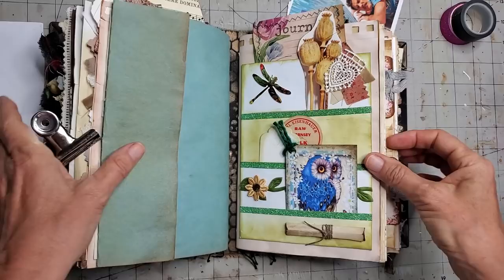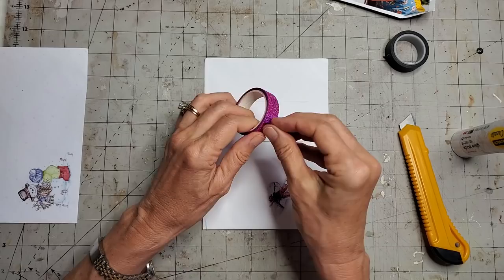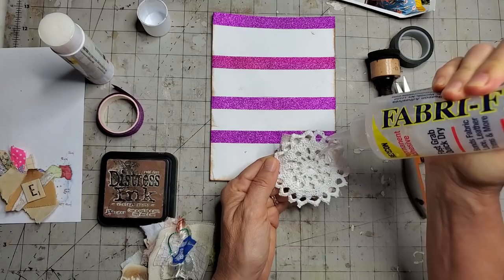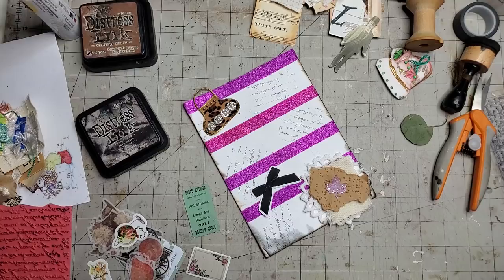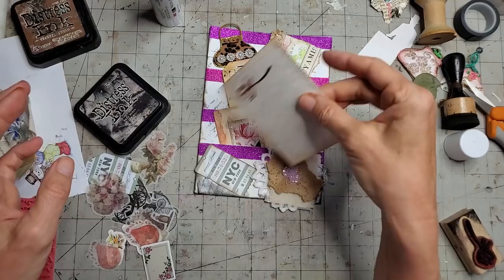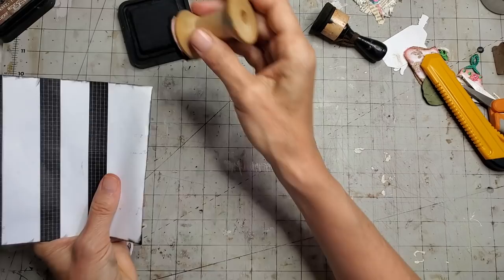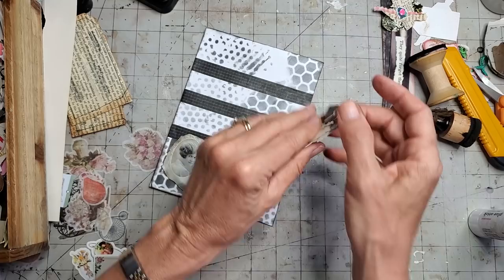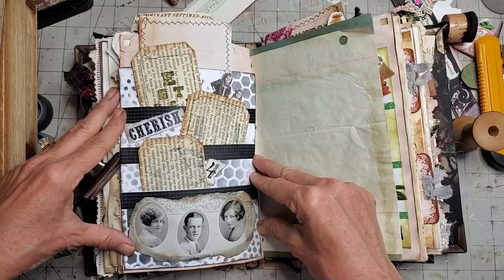Junk Journal Page Layout Idea Ep 12 How to Make 4 Pockets with 1 Envelope No folds The Paper Outpost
Junk Journal Page Layout Idea Ep 12 ~ How to Make 4 Pockets with 1 Envelope - No folds!! :) The Paper Outpost! :) How to make four pockets with one envelope without any folds to be used as a journal page layout design in your Junk journals! Consider these junk journaling ideas to create more junk journal projects!  Have fun!